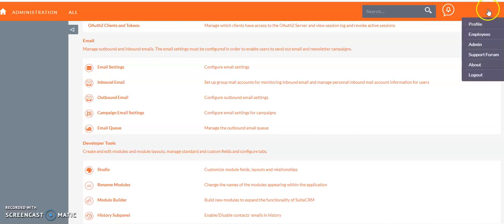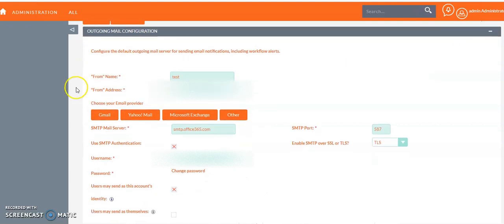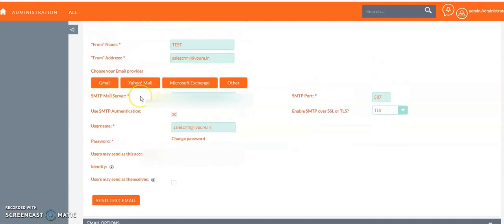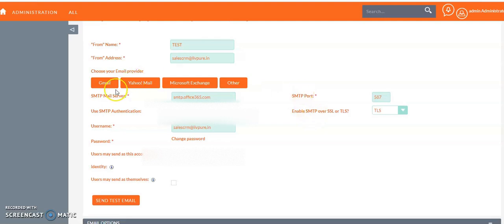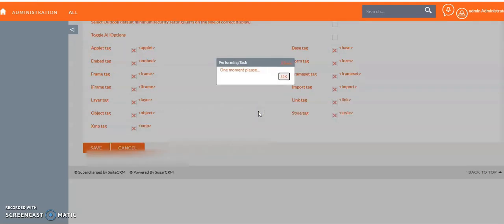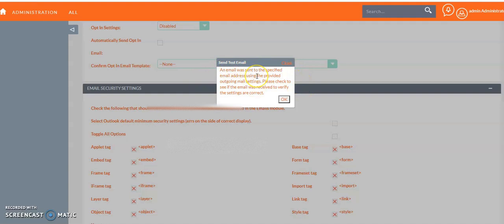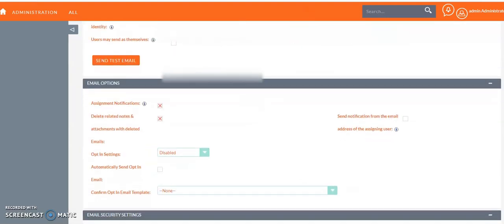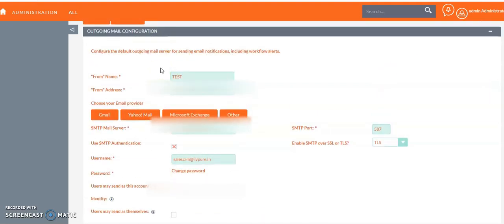Email OutBound settings in suitecrm --- In hindi/english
Logs in suitecrm In Hindi/English

suitecrm
net suite crm
suitecrm github
github suitecrm
suitecrm download
download suite crm
suite crm download
installing suitecrm
crm suitecrm
g suite crm
suitecrm 8
suite crm 8
suitecrm8
suitecrm pricing
suitecrm gmail
suitecrm linkedin
suitecrm whatsapp
google suite crm
suitecrm open source
sugarcrm suitecrm
suitecrm wordpress
suitecrm developer
suitecrm free
suitecrm 7
suitecrm docs
suitecrm com
suitecrm google calendar
suitecrm outlook
sugar suite crm
localhost suitecrm
logic hook suitecrm
suite crm open source
suitecrm 8 download
suitecrm 8 github
suitecrm asterisk
suitecrm studio
suitecrm synology
best g suite crm
g suite crm free
pure suitecrm
suitecrm aws
suitecrm cost
zapier suitecrm
suite crm free
suitecrm mailchimp
sugar suitecrm
suitecrm 7.11 18
suitecrm 7.12
suitecrm 8 docker
suitecrm 8.1
suitecrm 8.2
suitecrm active directory
suitecrm calendar
suitecrm cron
suitecrm forms
suitecrm google calendar sync
suitecrm office 365
suitecrm postgresql
suitecrm twilio
suitecrm windows
suitecrm woocommerce
suitecrm zapier
youtube suitecrm